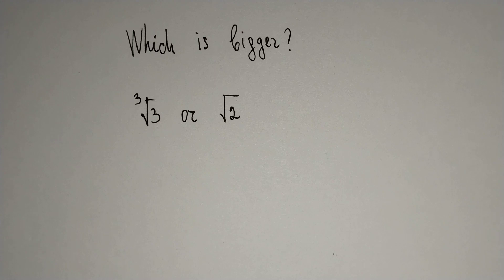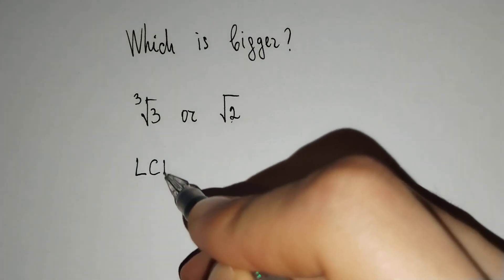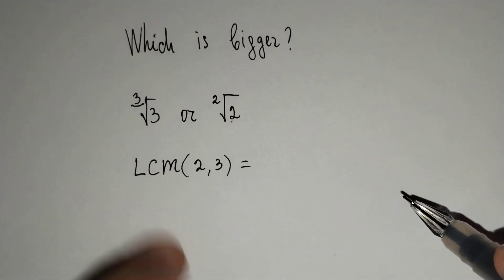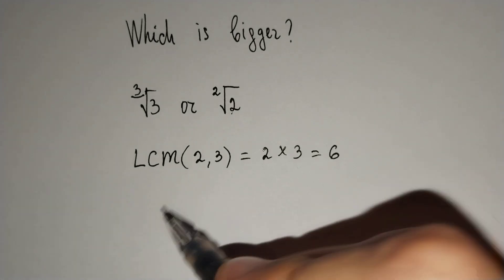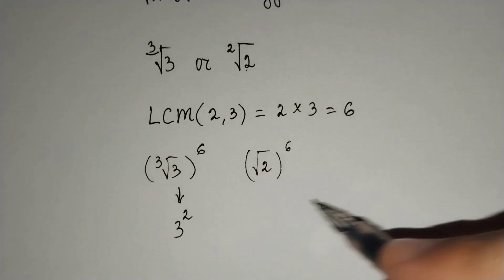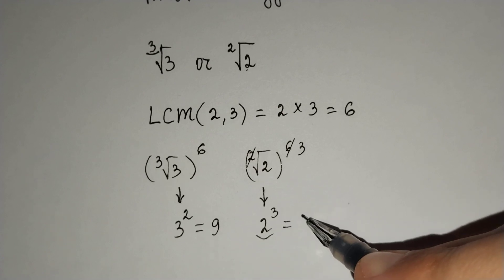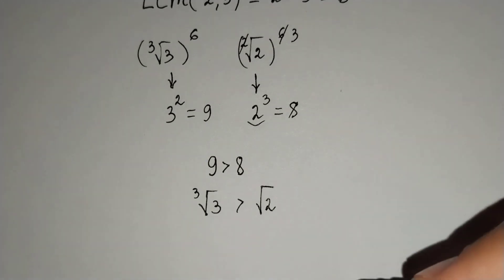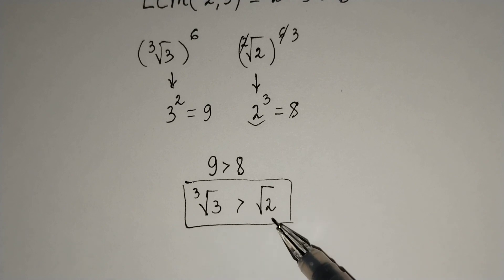A nice math problem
Which is bigger? 3rd root of 3 or square root of 2?